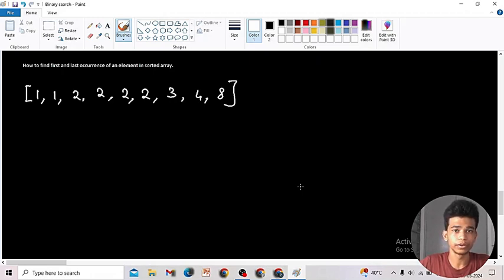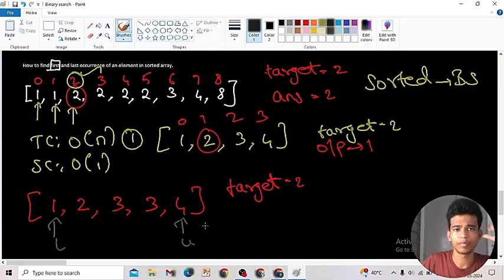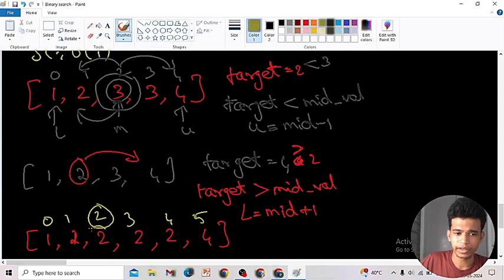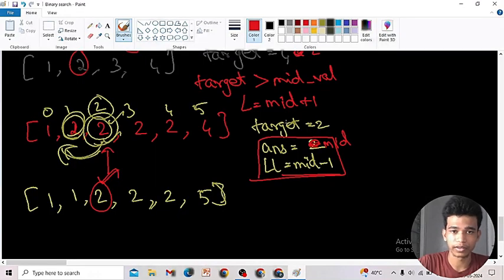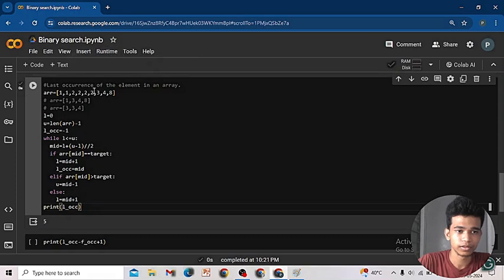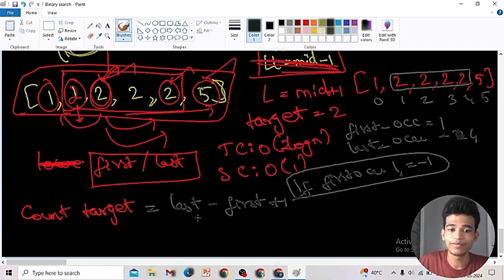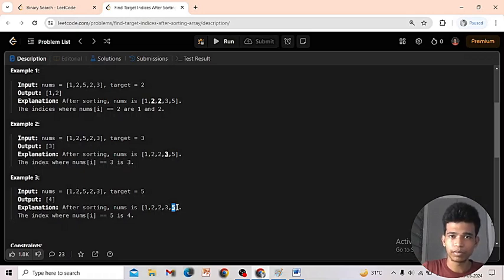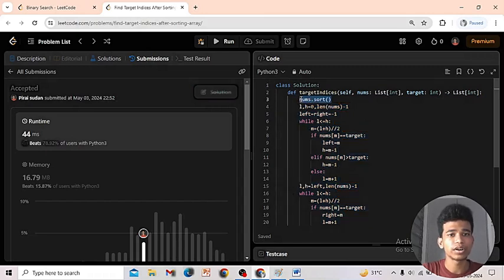Find Target Indices After Sorting Array | Leetcode 2089 | Approach + Code with explanation.